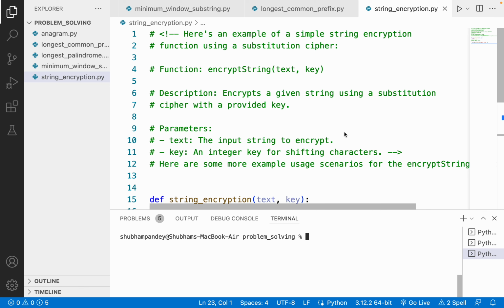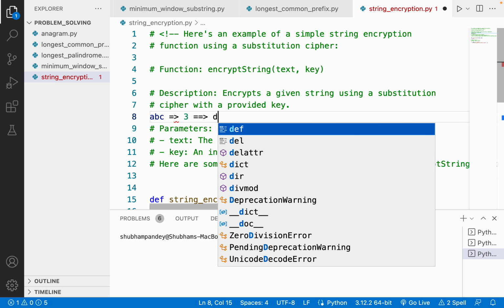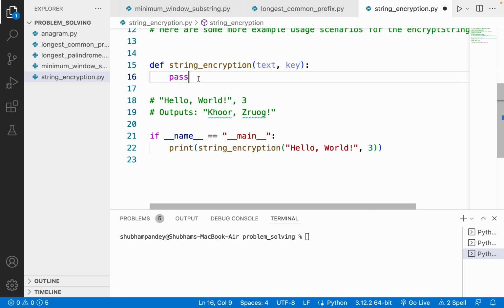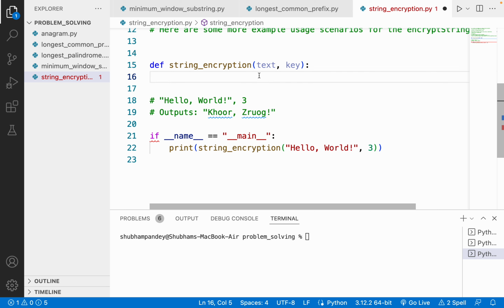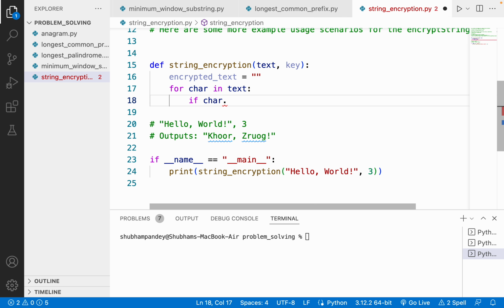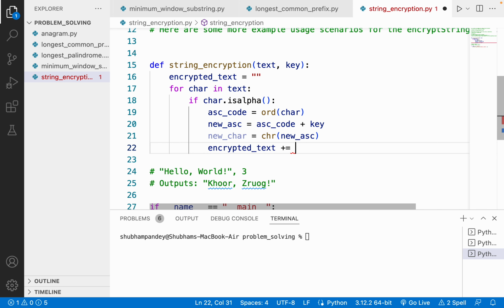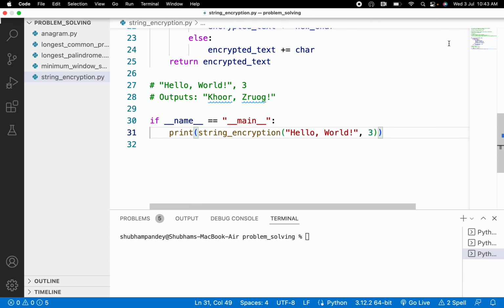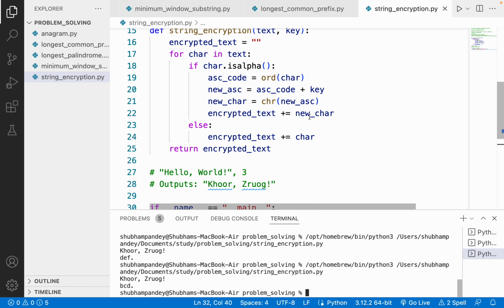"String Encryption Problem | String Manipulation Tutorial #5"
Welcome to the 5th video in our String Manipulation Playlist! In this tutorial, we'll tackle the String Encryption problem, a common challenge in coding interviews and competitive programming. Learn how to encrypt a string using various techniques and understand the underlying logic behind each method. Whether you're a beginner or looking to brush up on your skills, this video has something for everyone.

📌 Topics Covered:
- Introduction to String Encryption
- Step-by-Step Encryption Process
- Coding the Encryption Algorithm
- Practice Problems